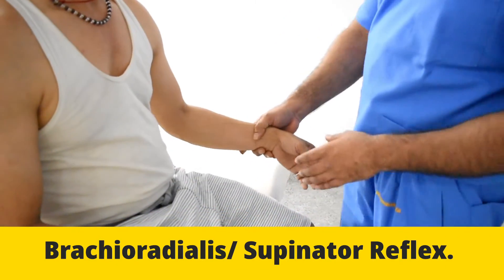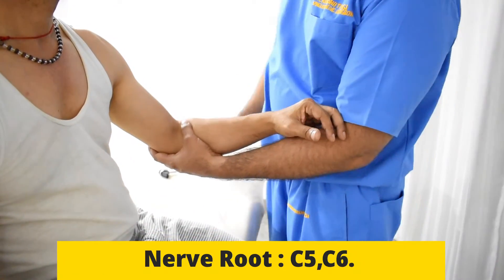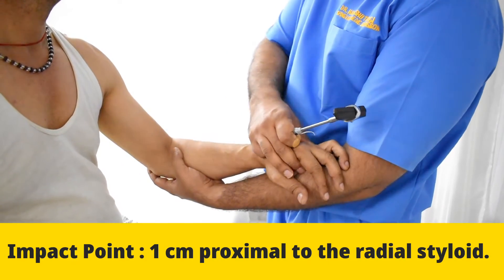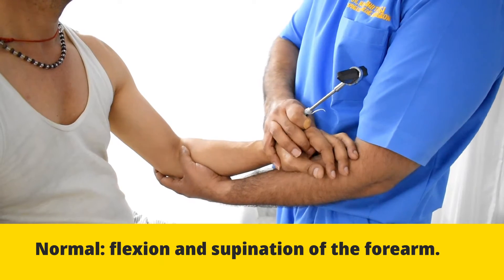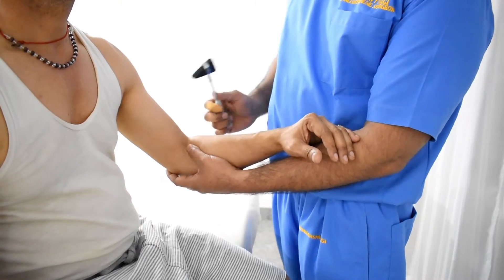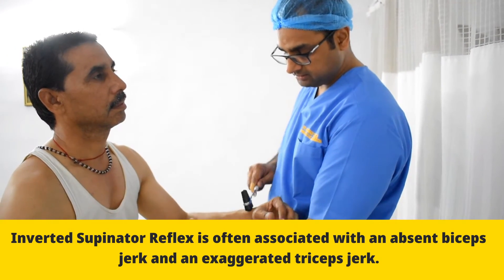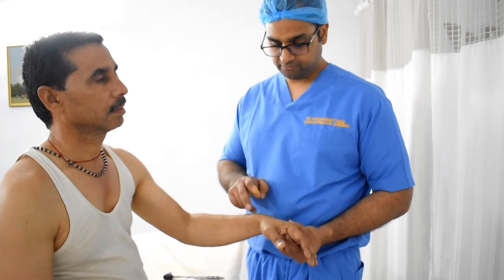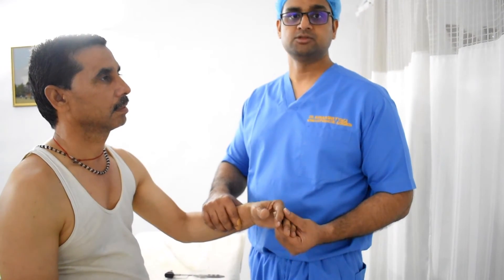Brachioradialis/Supinator / Inverted Supinator Reflex (DNB/MS practical Orthopaedics examination)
Alternate Number-
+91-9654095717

Qualifications-
MCh Orthopaedics  (U.K),
FNB Spine surgery,
DNB Orthopaedics, MBBS

Available in Gurgaon (Artemis Hospital, sector 51) & Noida (sector 93B).